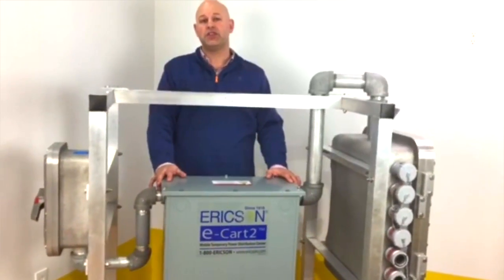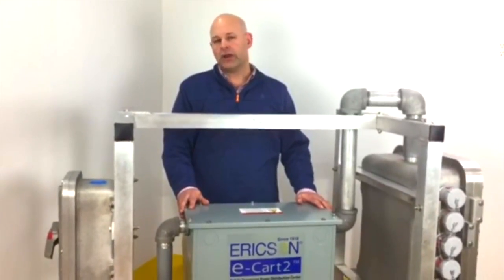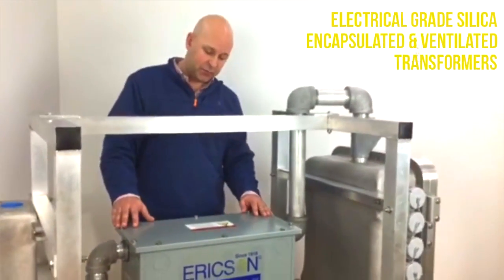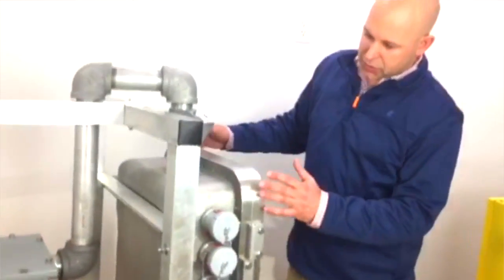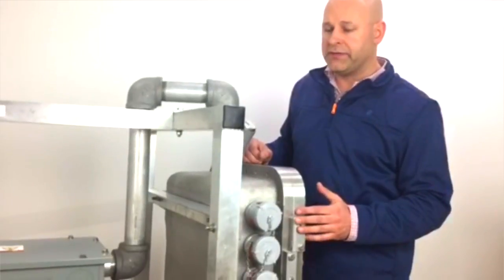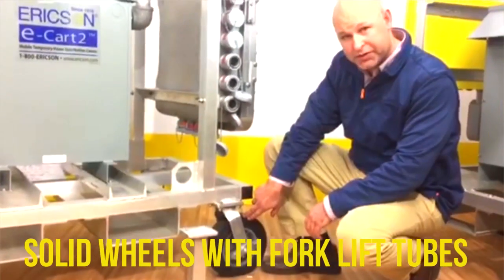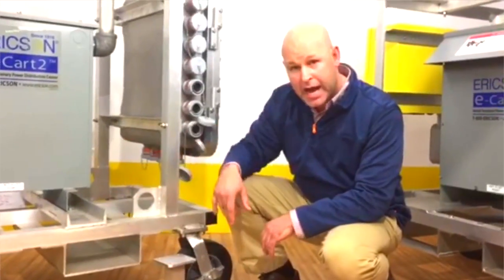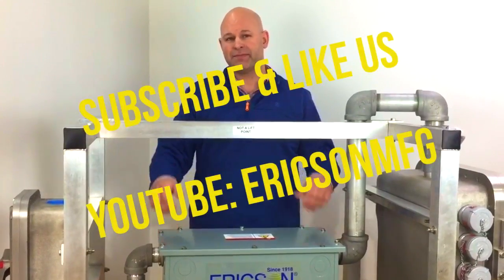e-Cart 2 XP Explosion Proof Power Distribution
The Ericson e-Cart 2 explosion proof temporary power distribution unit is ideal for a wide range of hazardous location applications. The job-tested e-Cart 2™ XP power distribution family is built
rugged enough to survive the harshest job-site environments, while being designed to the meet the latest Safety Certifications and Standards.

Flexible configuration alternatives, based on a standard platform constructed of heavy-duty welded aluminum, provide the ability to meet unique application requirements without the cost typically associated with custom solutions. Designed for simplified plug-n-play use, the Ericson “system” of XP Temporary Power Carts require minimal setup and tear down saving valuable time and the associated expense.